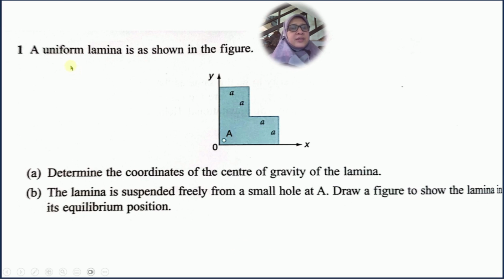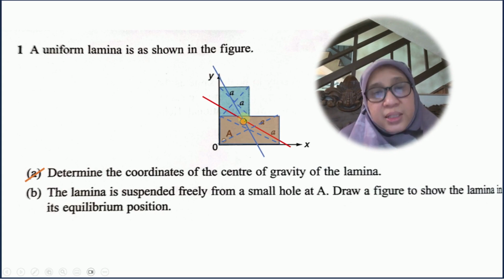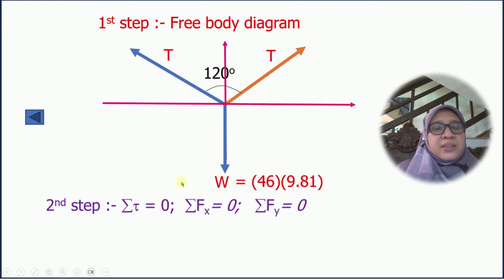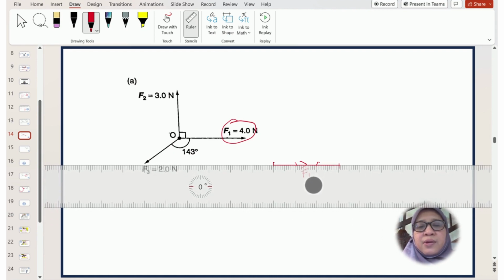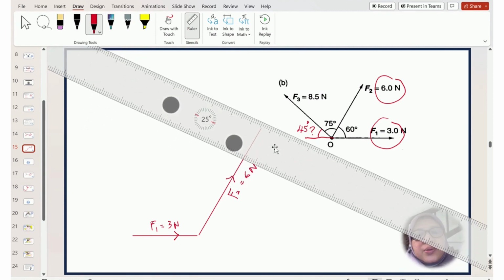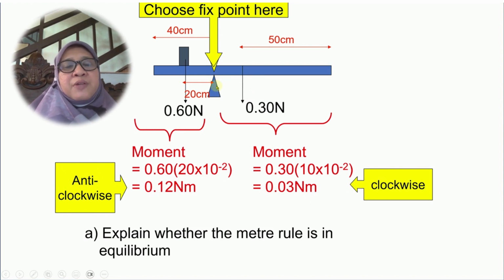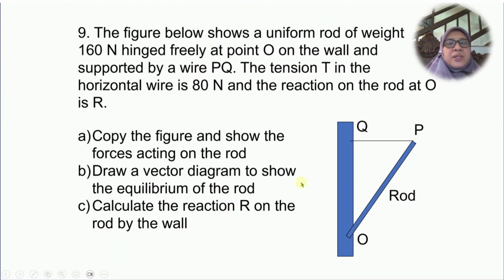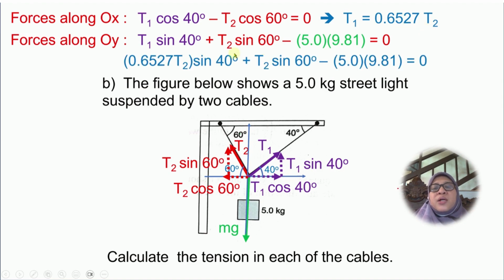PHYSICS STPM : Tutorial 16 - Statics